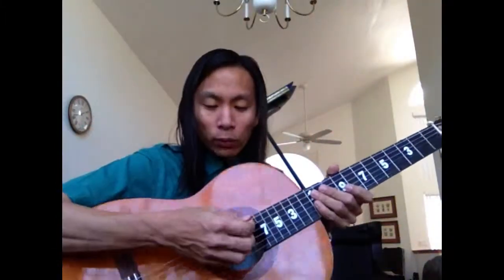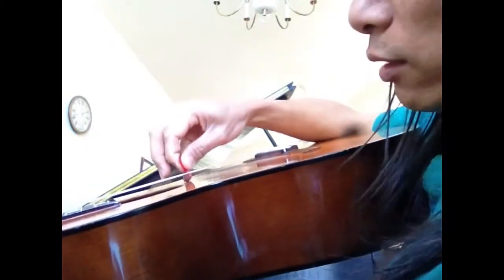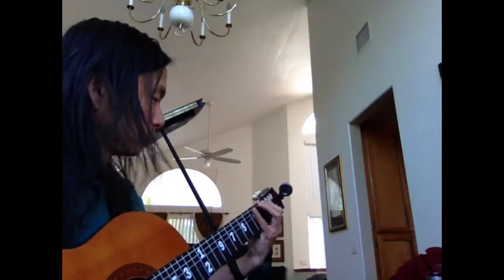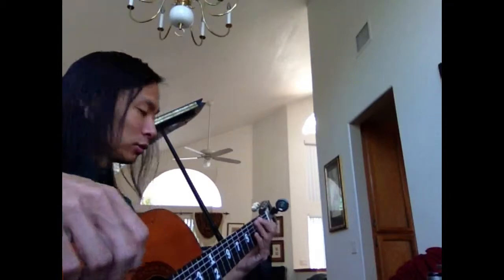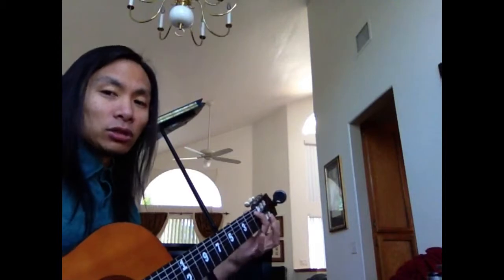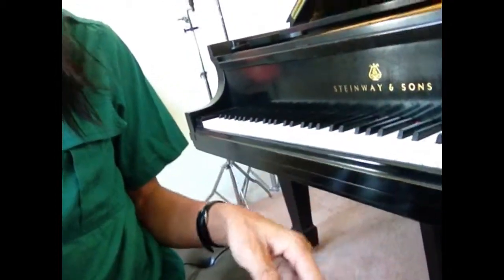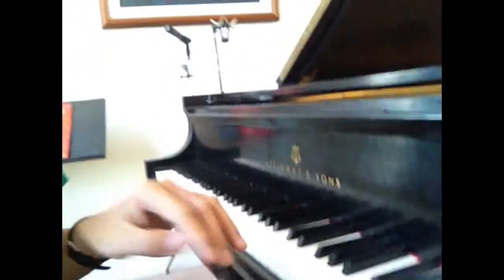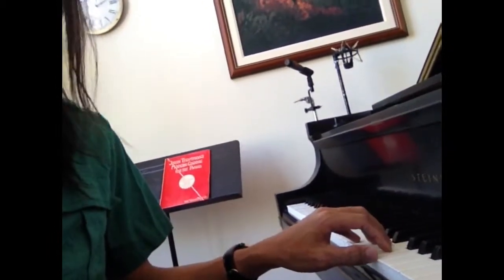Shawna Guitar Lesson - 1st Lesson Summary - Feb 20 2016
Justice Constantine - Teacher